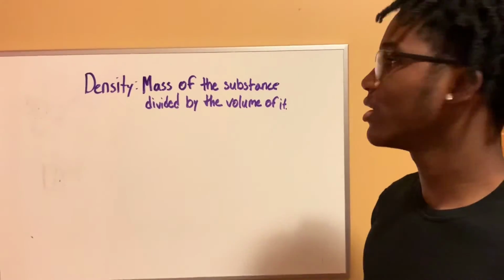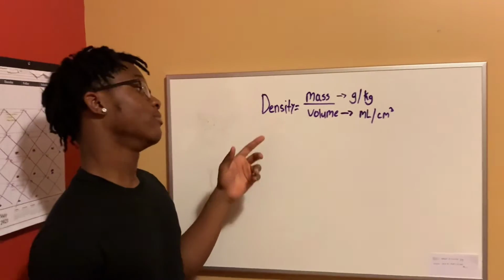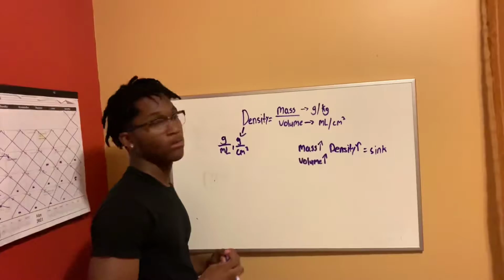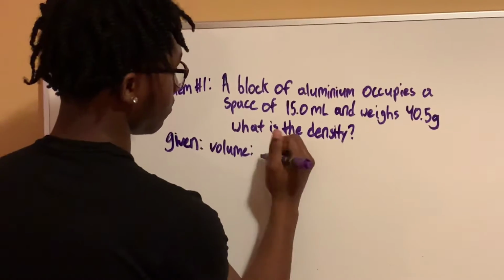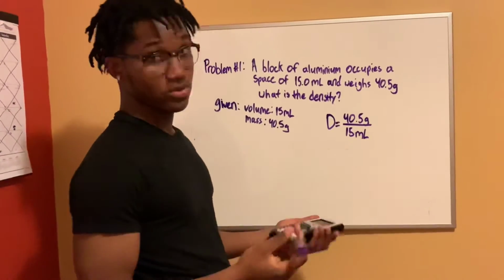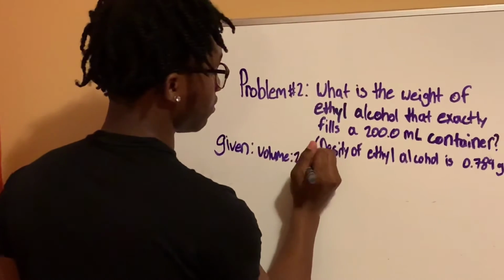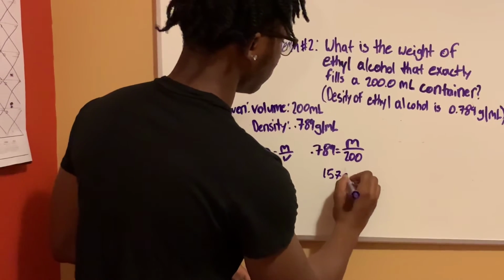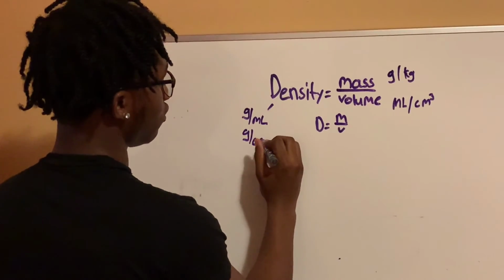Chemistry density project